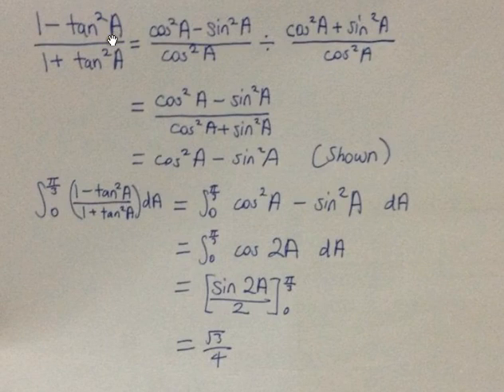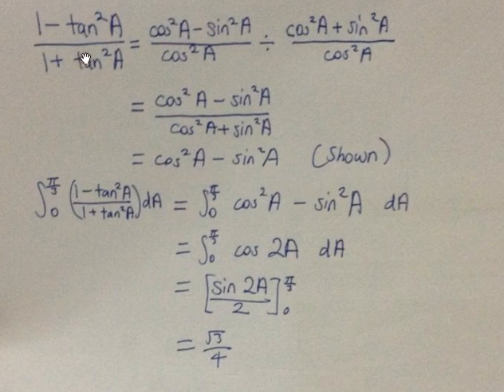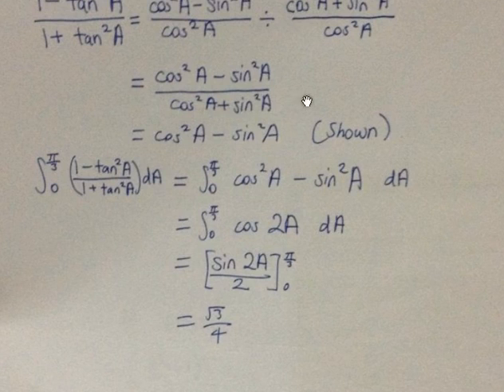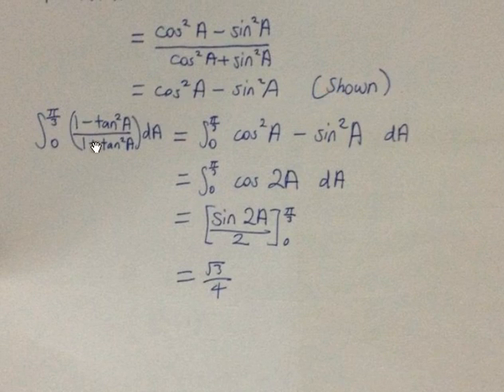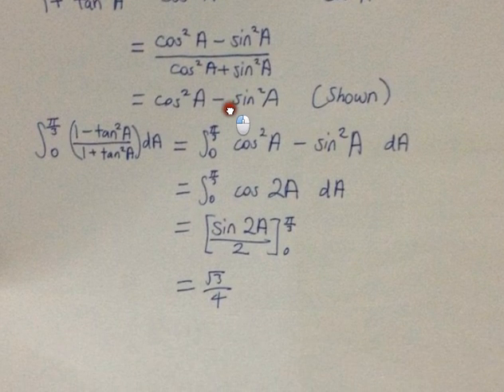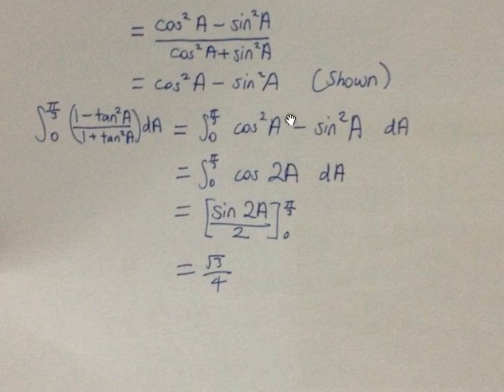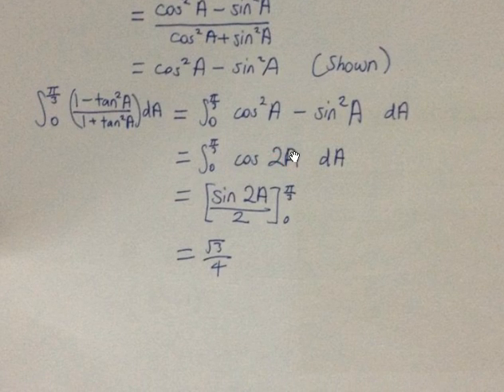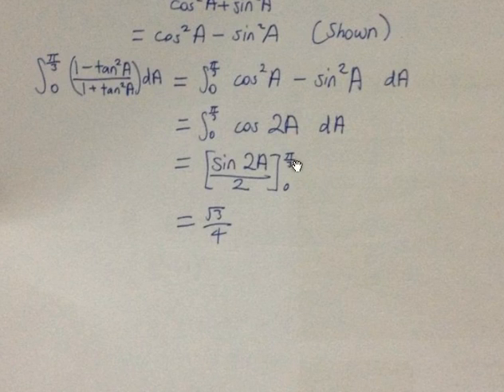Trigo Proving 2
A Math Trigo